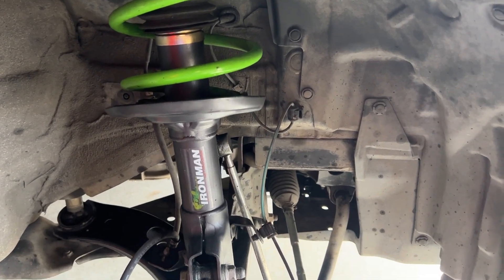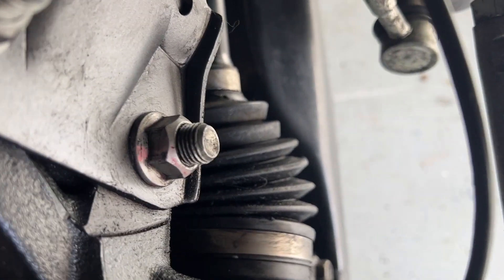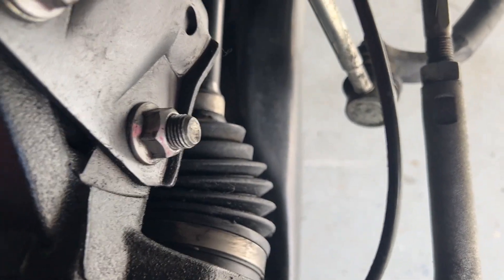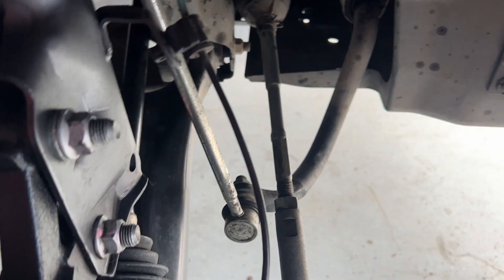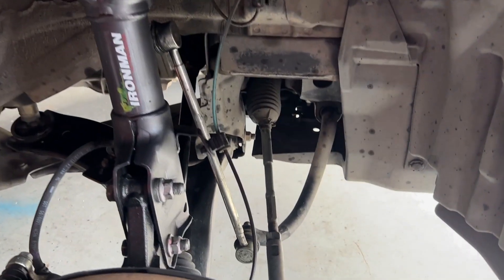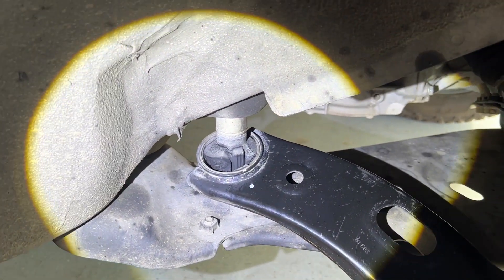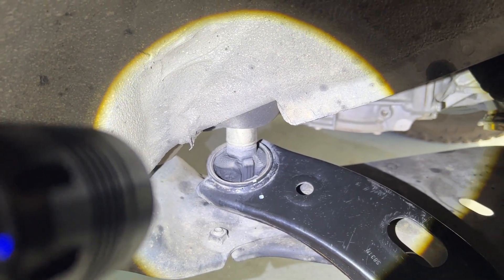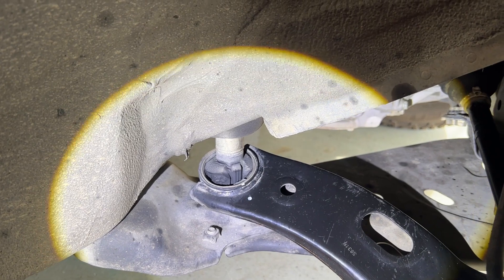Have you been checking this on your vehicle???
If you found this video helpful, please consider hitting the "$ Thanks" button.

In this video I go over a couple of things we neglect to check, and could save us lots of money.  Most people dont think about their CV Boots and Axles, until theres a problem.  If you here clicking when you turn, most likely your cv axle is the problem.